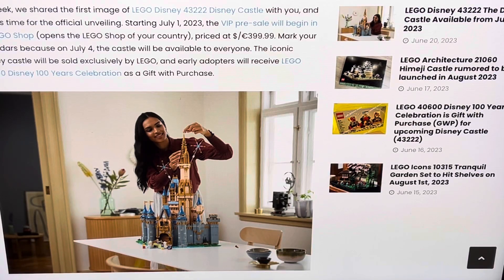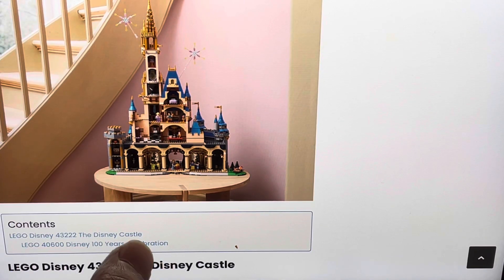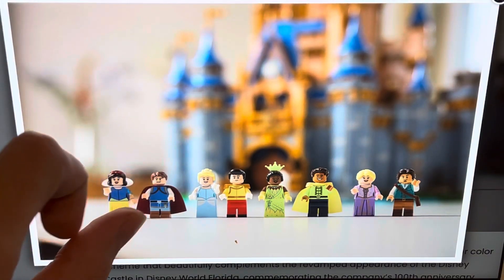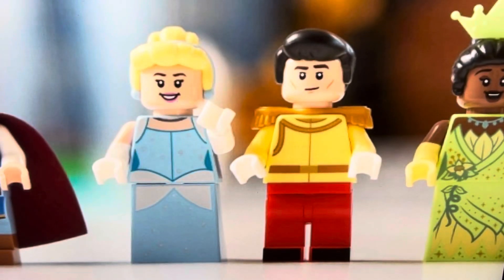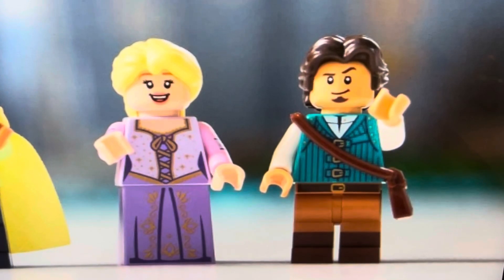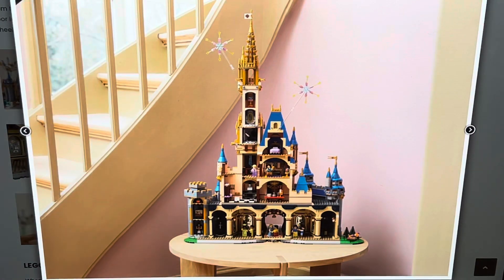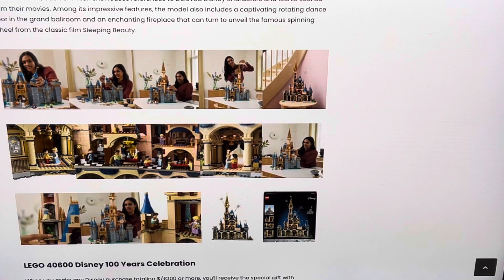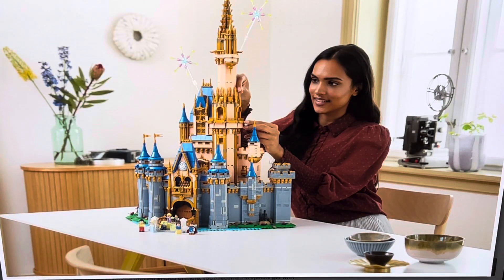Lego Disney Castle 2023 Set Reveal (& My Thoughts!)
Here’s a gorgeous new release! It’s very beautiful. Too bad about the price tho….